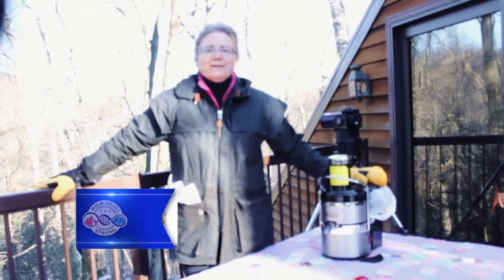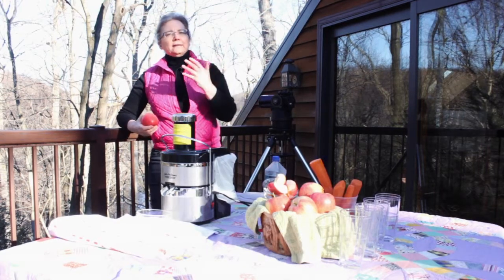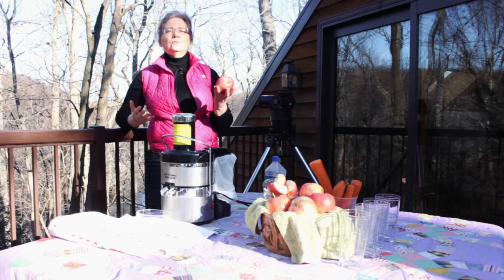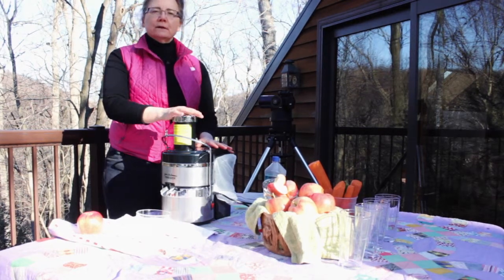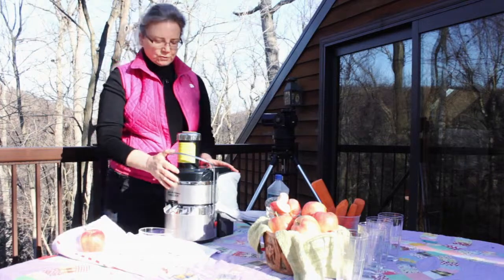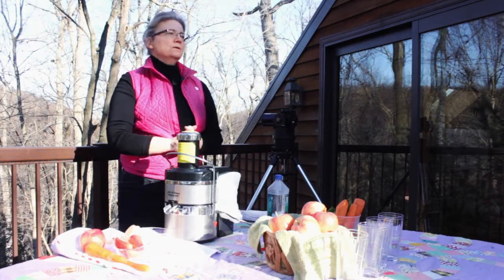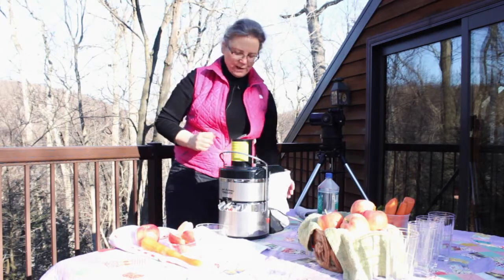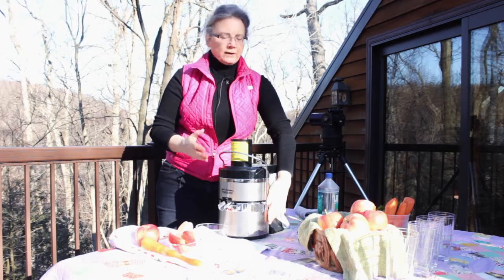Juicing the Wild Heart Way - An Introduction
Ann L.Johnson RN, Functional Medicine Practitioner explains the benefits of juicing, why it works and what you need to get started juicing and improve your health.